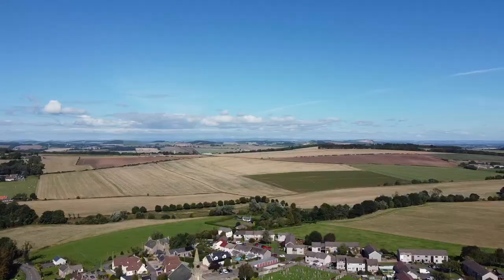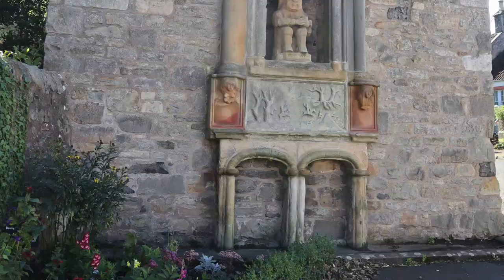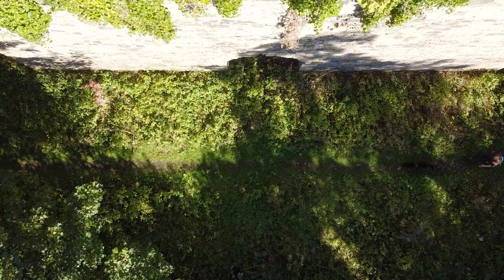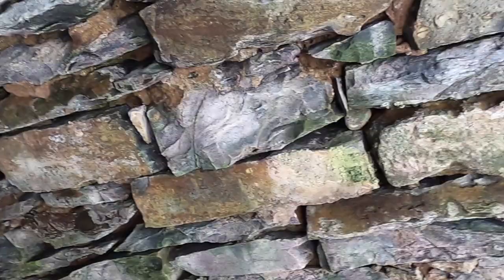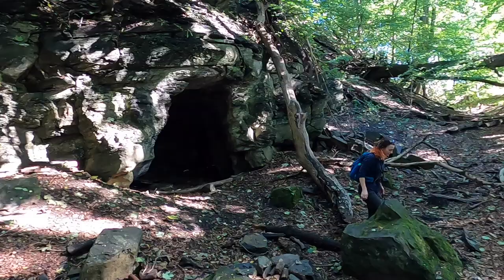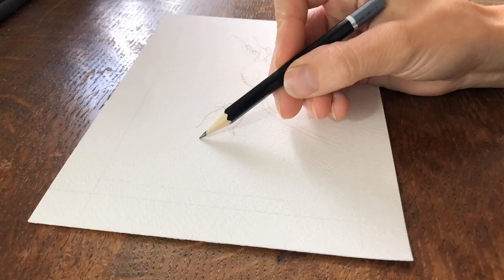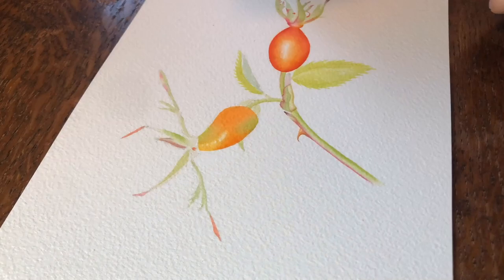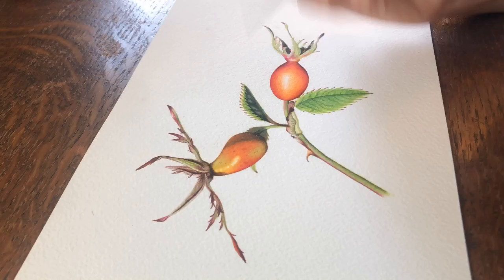RUIN IN THE DARK WOODS | Fife, Scotland | Painting Wild Rosehips in Watercolour | Ep34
This week we are heading out on a relaxing walk, along a 'den' - the Scottish word to describe a steep wooded gorge with a river or stream running through it.

We start in the historic village of Ceres (watch to the bloopers at the end to see how much I struggled with pronouncing that name..!), before plunging into the woods and eventually ending up at a dramatic ruined building which looms up out of the landscape.

The 200 year old limekiln is actually much older in origin, because the people who built it stole the stones from the nearby Craighall Castle to build it! Watch as I explore the ruined building and surrounding caves with my partner in adventure - Jack Spaniels.

There were many more signs of autumn on this walk, not least the slight nip in the air which hints of colder weather to come. I also found lots of beautiful rosehips - the fruit of the wild rose plant and I couldn't wait to try and capture them in watercolour when I got home. Watch to the end to see how I got on...

If you enjoyed this video and you haven't already, please do hit subscribe and check out my other videos - including the three special Skye episodes, where we explore some incredible Scottish scenery. Join me again next week as we explore somewhere else in Scotland and look for painting inspiration...

SHE WALKS:

Ceres Village & Craighall Den
Distance Walked: 4.9m / 7.8km

My Gear:
Scarpa GTX Hiking Boots
Acai Mid-Weight outdoor trousers
Lowe Alpine 'Aeon' 25L rucksack
Berghaus Lightweight Women's Fleece

Oat Milk Cappuccino & Cinnamon Roll - Bishop's Bridge Tearoom, Ceres

Materials Used:
Windsor& Newton 'Cotman' brushes in sizes 000, 00 & 11

Check out my Etsy store for fine art prints of all my paintings and to pre-order my 2023 calendar!